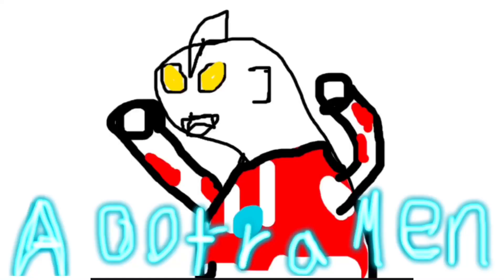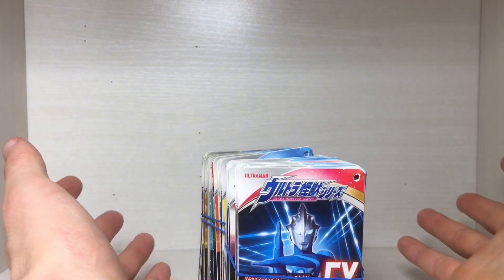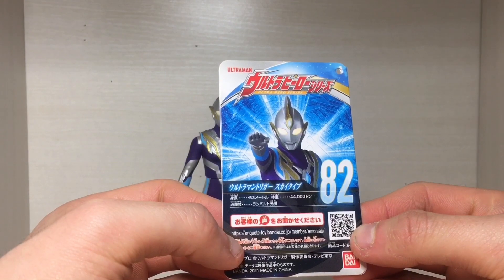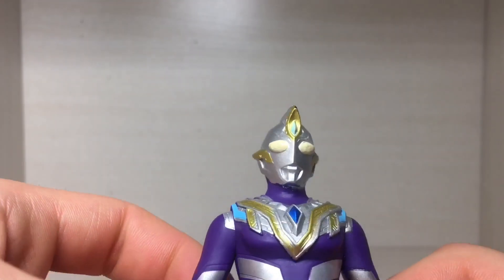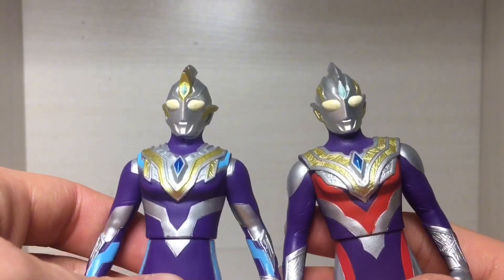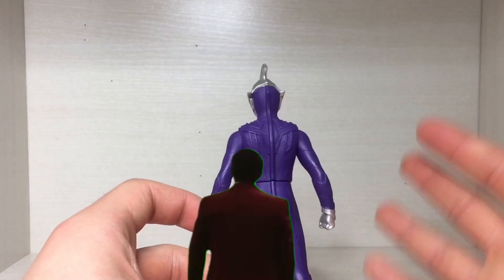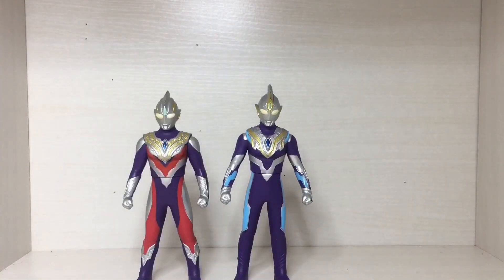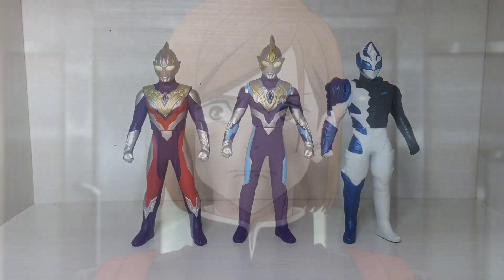Ultraman Trigger Sky Type - Ultra Hero Series Figure Review